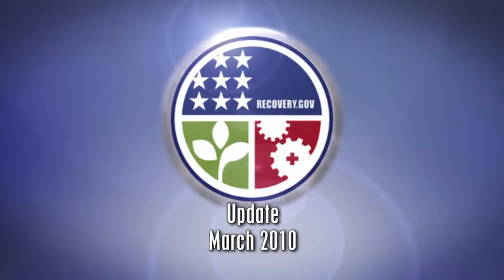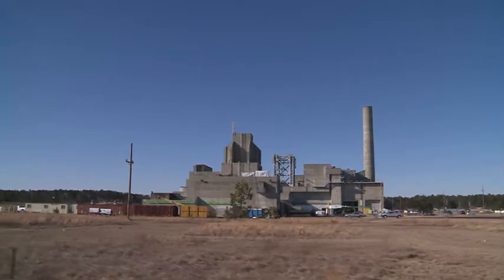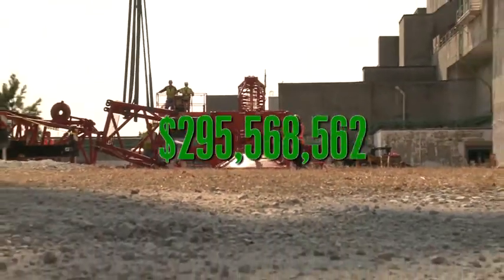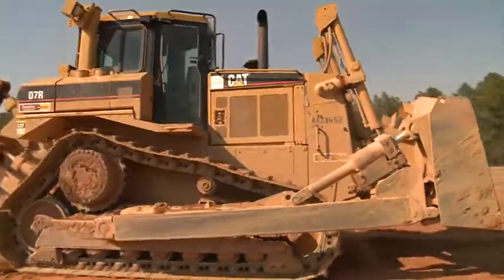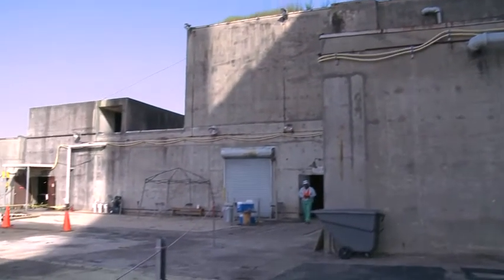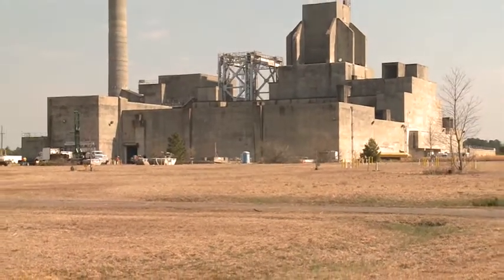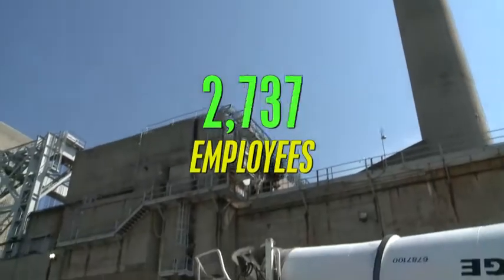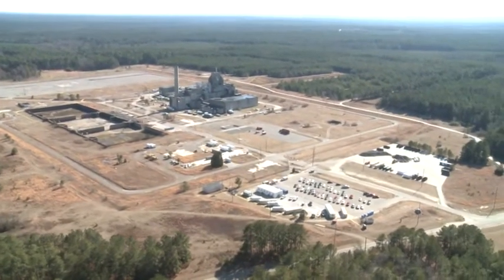SRS Recovery Act -- Cold War Production Reactor Closure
The closure of P and R